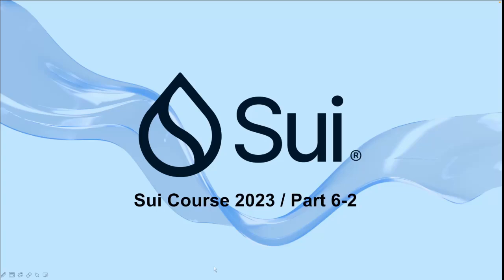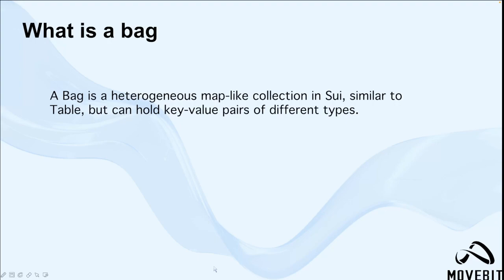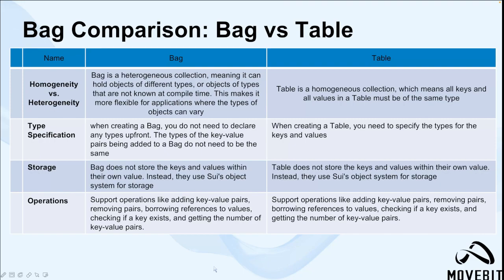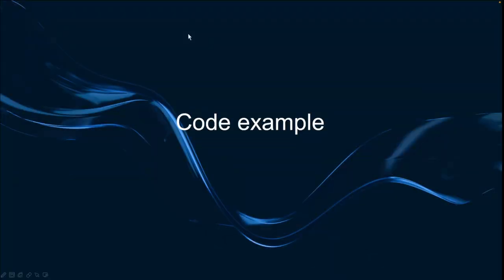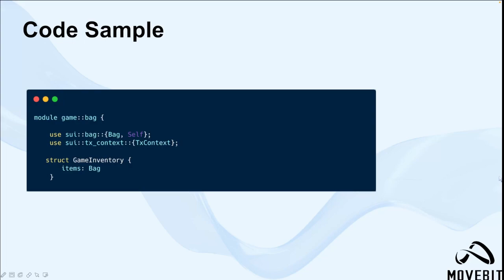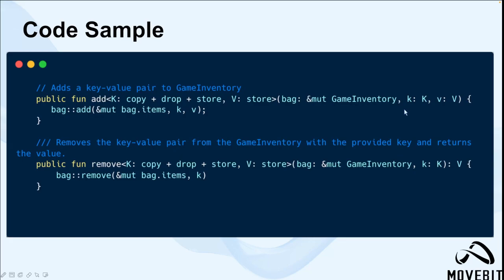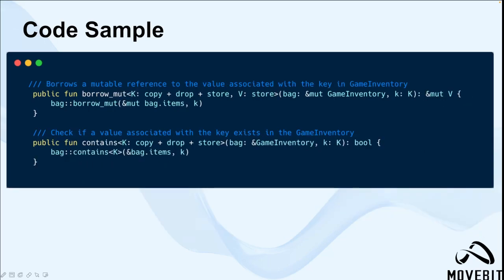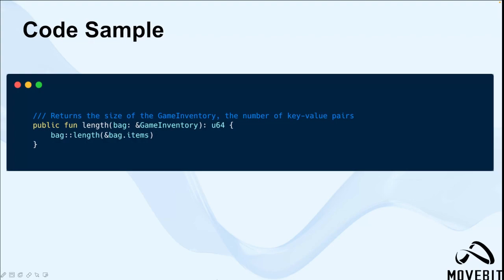Heterogeneous Collections | Move on Sui Course 6.2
Learn about handling diverse data types with heterogeneous collections in Move on Sui, a key skill for complex contract development